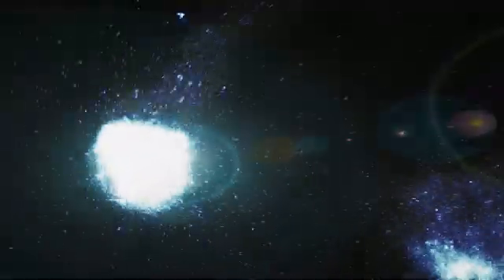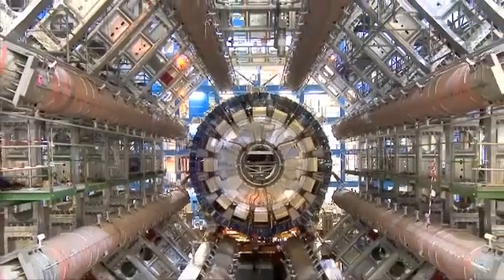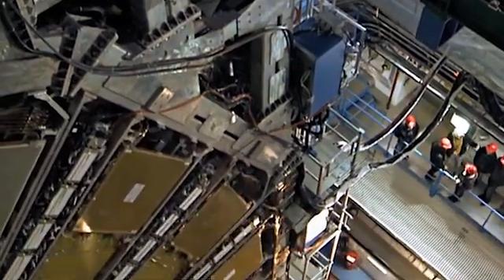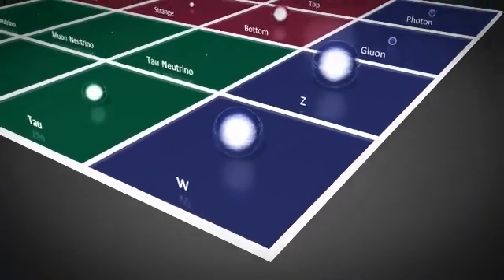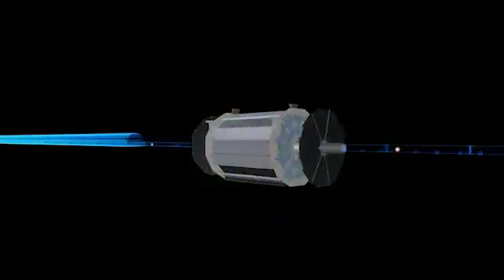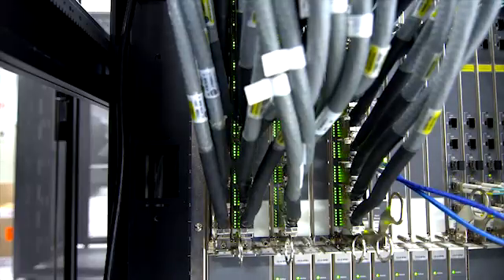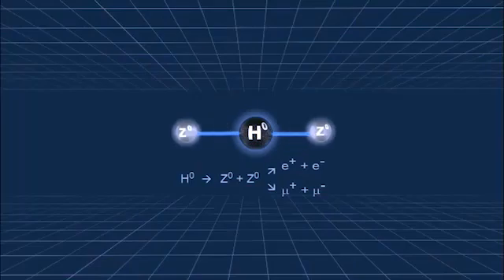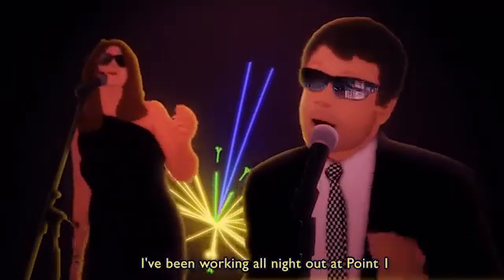Higgs Boson May Help Unlock Secrets of the Universe Video LiveScience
The Higgs boson or Higgs particle is an elementary particle initially theorised in 1964, and tentatively confirmed to exist on 14 March 2013. The discovery is called "monumental" because it appears to confirm the existence of the Higgs field, which is pivotal to the Standard Model and other theories within particle physics, where it explains why some fundamental particles have mass when the symmetries controlling their interactions should require them to be massless, and—linked to this—why the weak force has a much shorter range than the electromagnetic force. Proof of its existence and measurement of its properties is expected to impact scientific knowledge across a range of fields, and should eventually allow physicists to determine whether the final unproven piece of the Standard Model or a competing theory is more likely to be correct, guide other theories and discoveries in particle physics, and—as with other fundamental discoveries of the past—potentially over time lead to developments in "new" physics,and new technologies.

This unanswered question in fundamental physics is of such importance that it led to a search of over 40 years for the Higgs boson and finally the construction of one of the most expensive and complex experimental facilities to date, the Large Hadron Collider able to create and study Higgs bosons and related questions. On 4 July 2012, a previously unknown particle with a mass between 125 and 127 GeV/c2 was announced as being detected, which physicists suspected at the time to be the Higgs boson. By March 2013, the particle had been proven to behave, interact and decay in many of the expected ways predicted by the Standard Model, and was also tentatively confirmed to have + parity and zero spin, two fundamental criteria of a Higgs boson, making it also the first known scalar particle to be discovered in nature, although a number of other properties were not fully proven and some partial results do not yet precisely match those expected; in some cases data is also still awaited or being analyzed. As of March 2013 it is still uncertain whether its properties (when eventually known) will exactly match the predictions of the Standard Model, or whether additional Higgs bosons exist as predicted by some theories.

The Higgs boson is named after Peter Higgs, one of six physicists who, in 1964, proposed the mechanism that suggested the existence of such particle. Although Higgs' name has become ubiquitous in this theory, the resulting electroweak model (the final outcome) involved several researchers between about 1960 and 1972, who each independently developed different parts. In mainstream media the Higgs boson is often referred to as the "God particle," from a 1993 book on the topic; the sobriquet is strongly disliked by many physicists, who regard it as inappropriate sensationalism.

In the Standard Model, the Higgs particle is a boson with no spin, electric charge, or color charge. It is also very unstable, decaying into other particles almost immediately. It is a quantum excitation of one of the four components of the Higgs field, constituting a scalar field, with two neutral and two electrically charged components, and forms a complex doublet of the weak isospin SU(2) symmetry. The field has a "Mexican hat" shaped potential with nonzero strength everywhere (including otherwise empty space) which in its vacuum state breaks the weak isospin symmetry of the electroweak interaction. When this happens, three components of the Higgs field are "absorbed" by the SU(2) and U(1) gauge bosons (the "Higgs mechanism") to become the longitudinal components of the now-massive W and Z bosons of the weak force. The remaining electrically neutral component separately couples to other particles known as fermions (via Yukawa couplings), causing these to acquire mass as well. Some versions of the theory predict more than one kind of Higgs fields and bosons. Alternative "Higgsless" models would have been considered if the Higgs boson were not discovered.